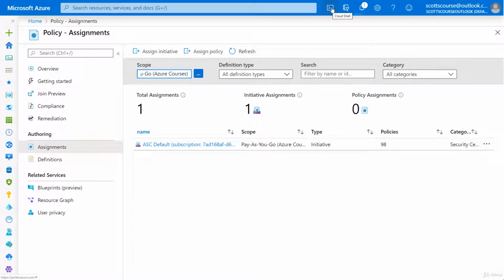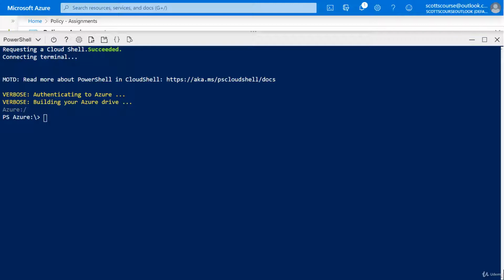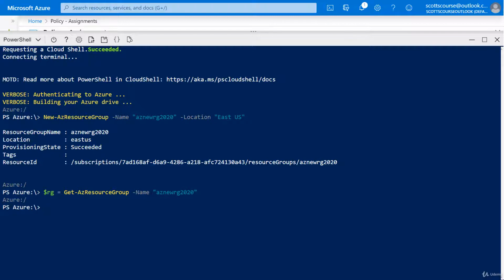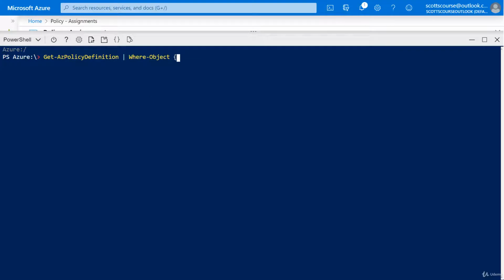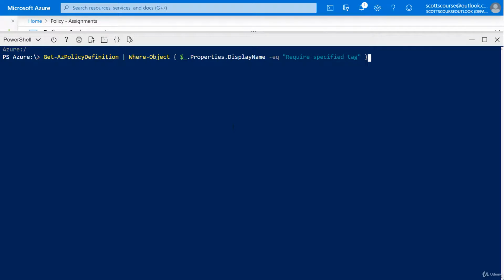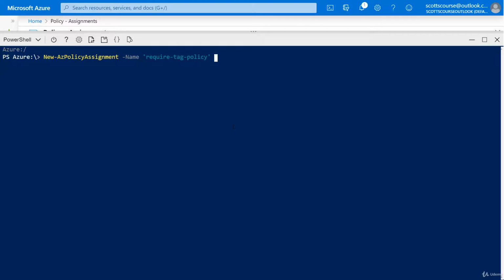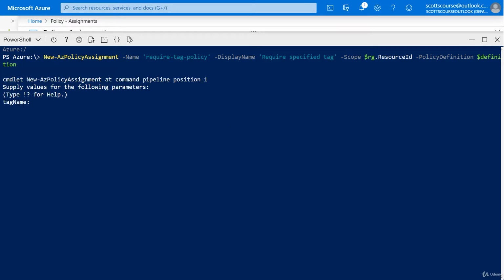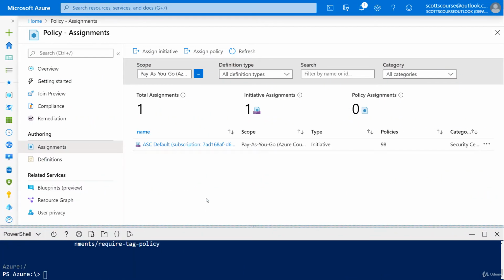Managing Policy by PowerShell and CLI - AZ-103 AZ-104 Azure Administrator Exam Certification 2020